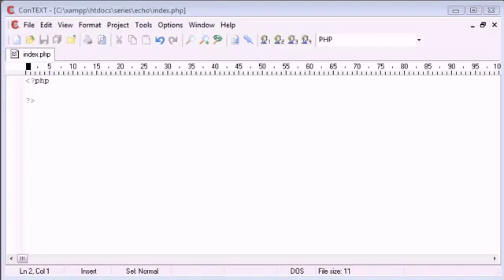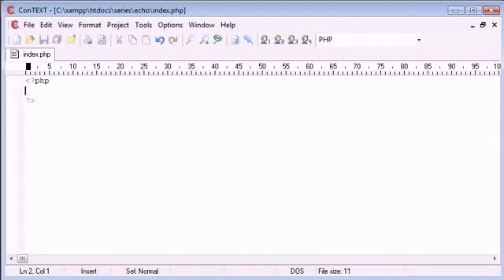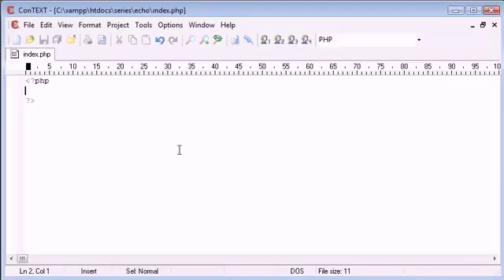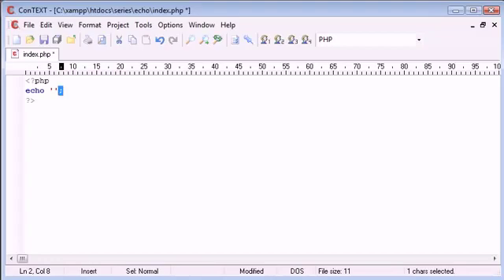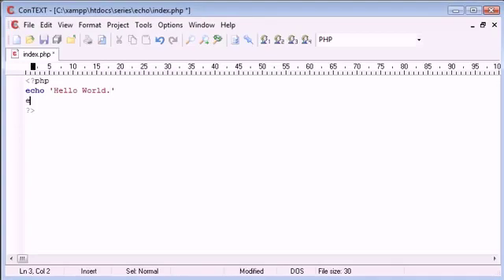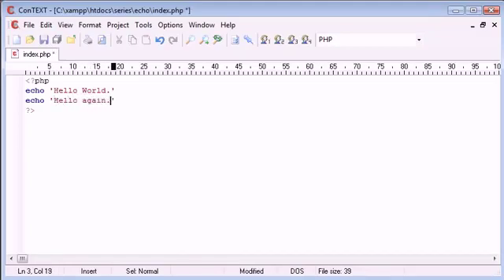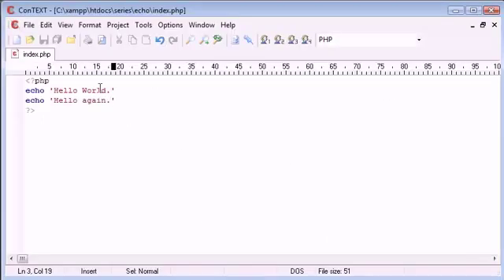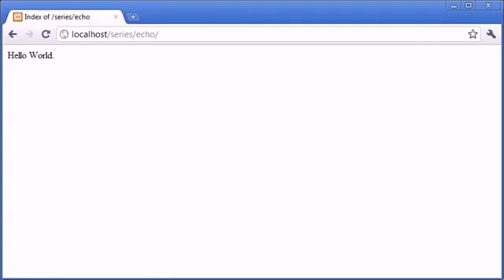Beginner PHP Tutorial 9 echo